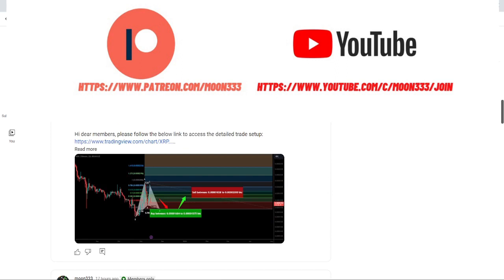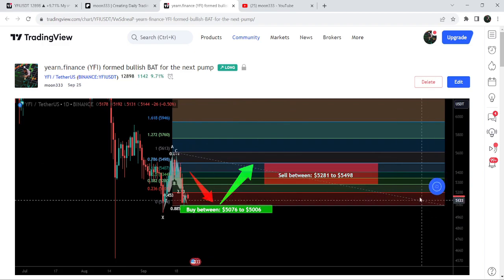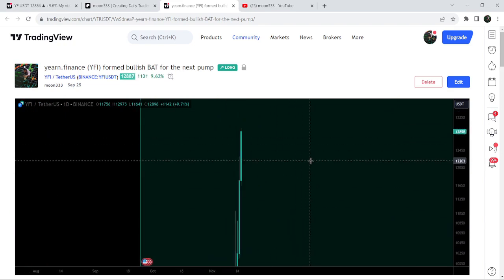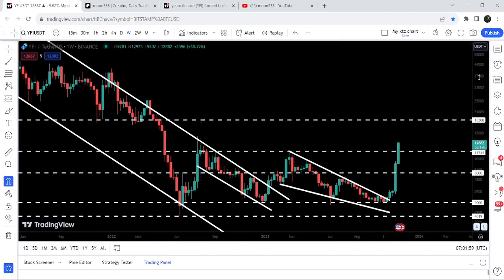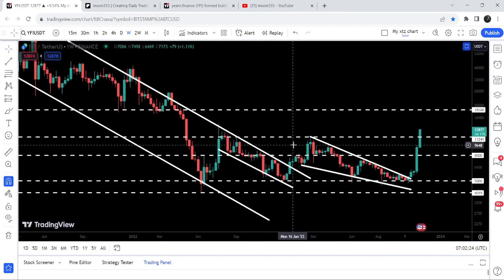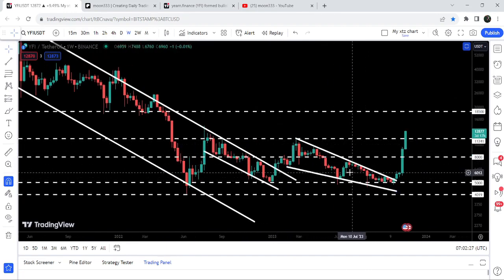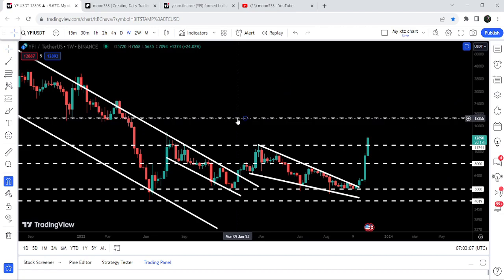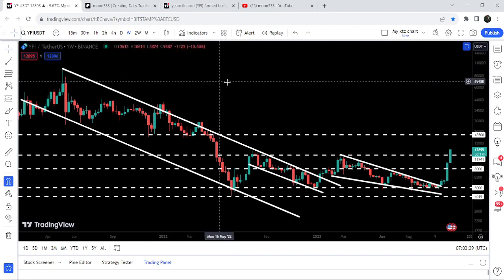Are You Ready For The Next Explosive Move Of yearn.finance (YFI)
Or